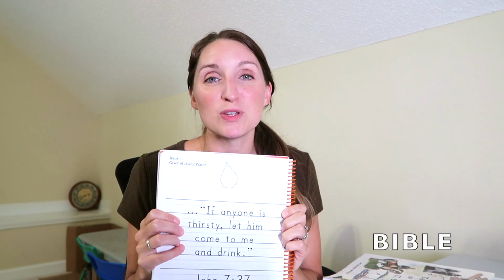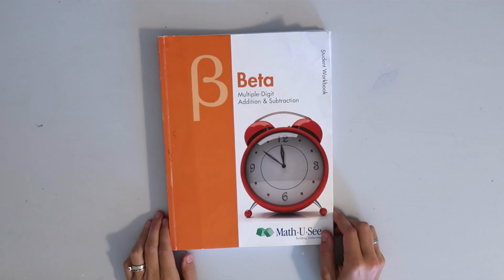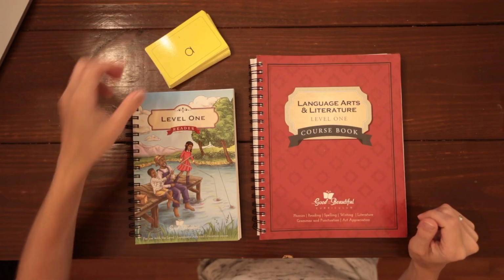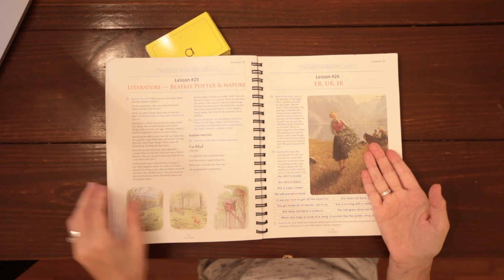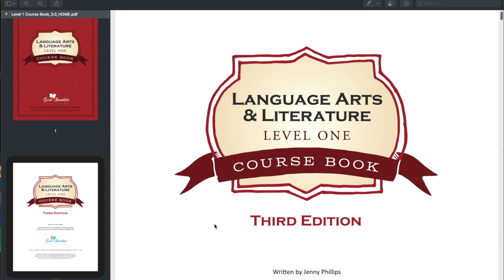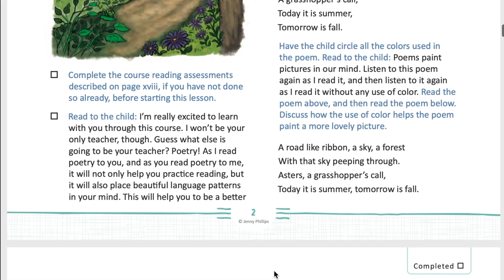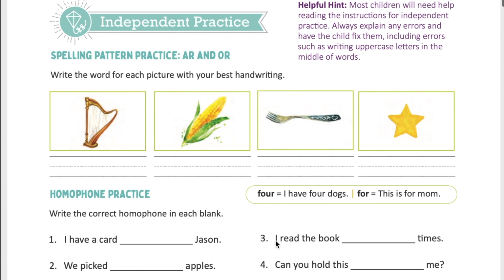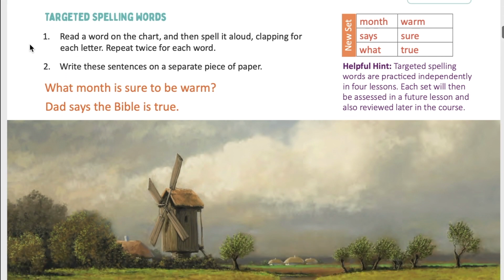2ND GRADE CURRICULUM | MY REVIEW OF THE GOOD & THE BEAUTIFUL, and more!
Taking a look at how we mixed & matched curriculums for 2nd grade and my review on My Father’s World, The Good & the Beautiful, and Math-U-See! Giving you a look inside each book! Also, our favorite piano lesson channel on YouTube: Hoffman Academy!

Audible Gift Membership